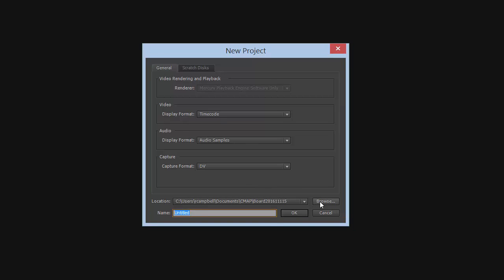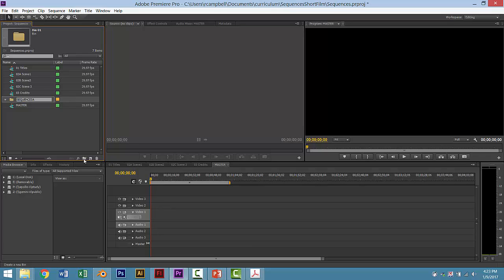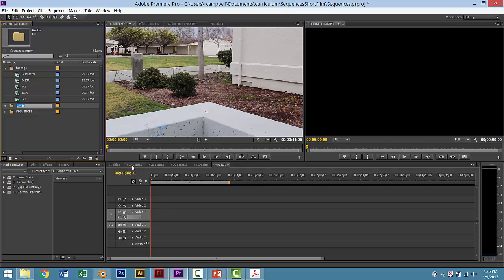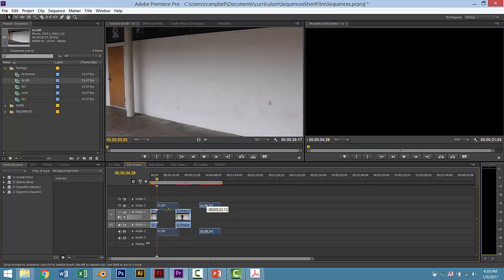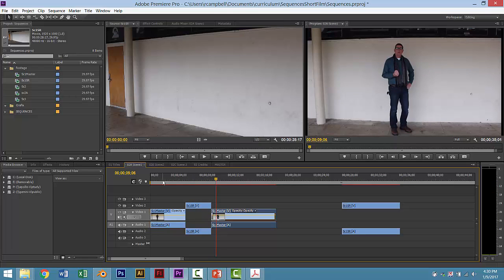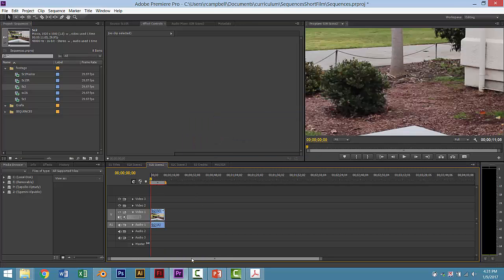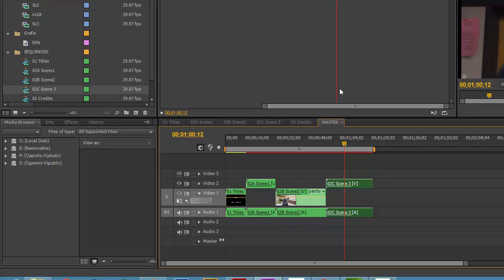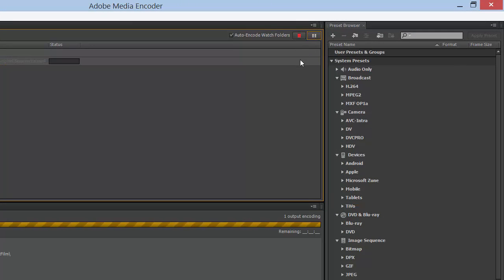Why won't my student film makers use sequences?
How to use sequences in editing a film in Adobe Premiere.